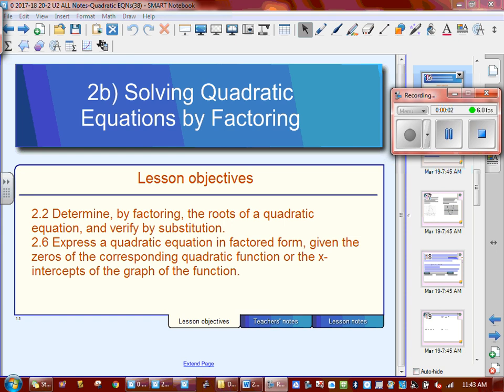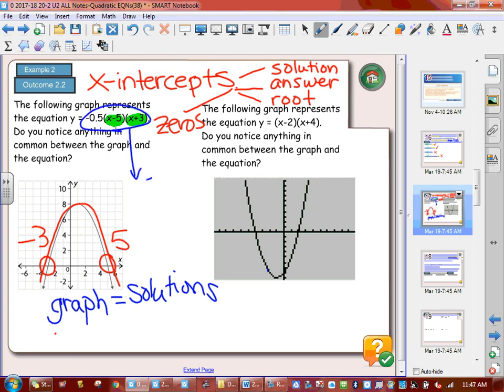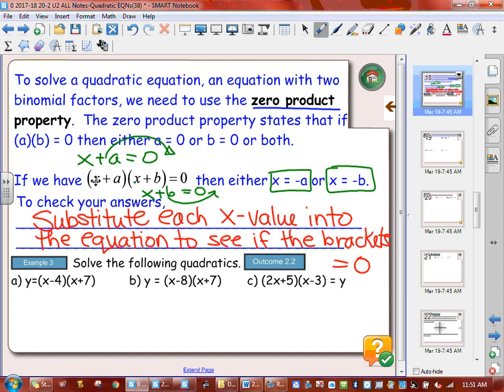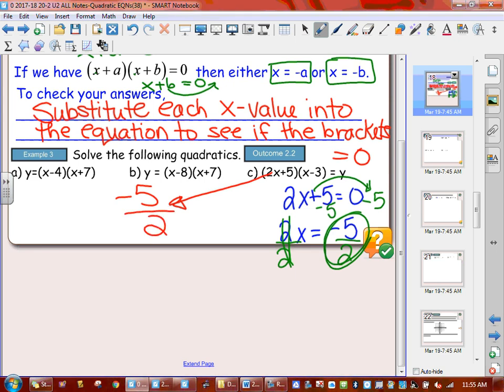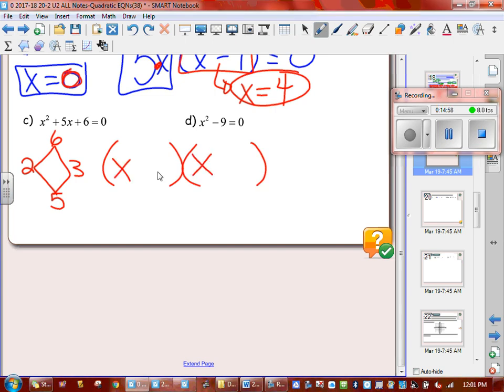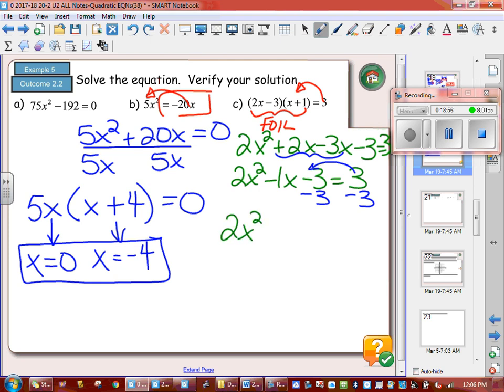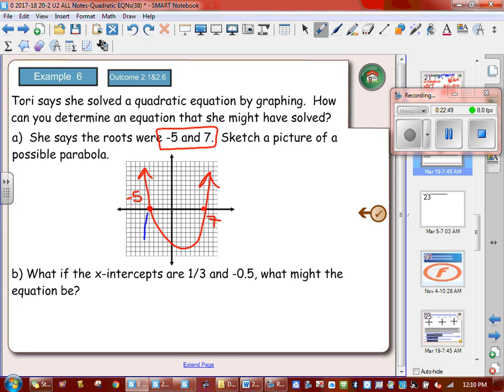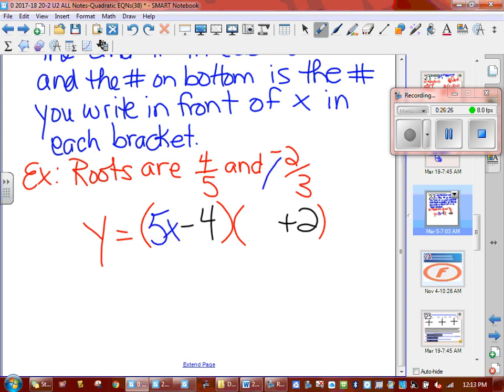2018 U2 2B Solving Quad EQNs by Factoring